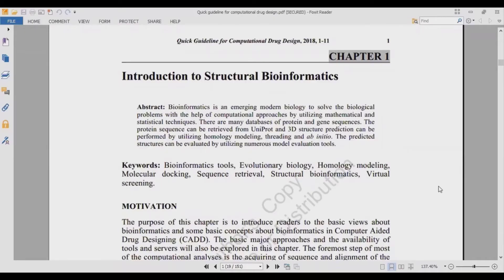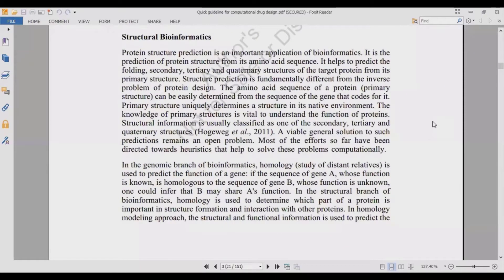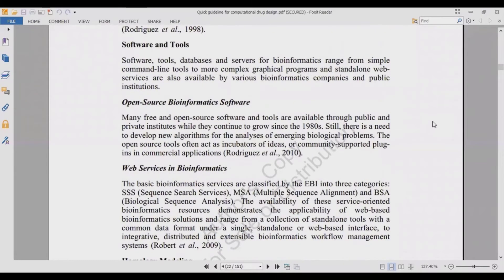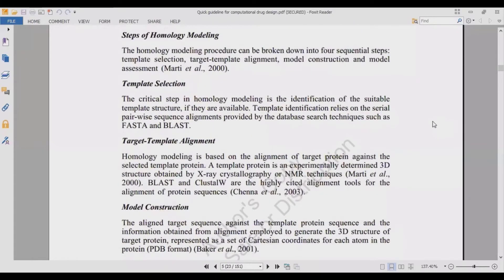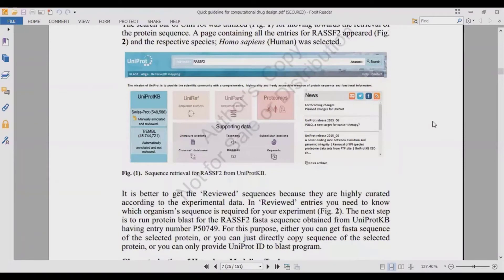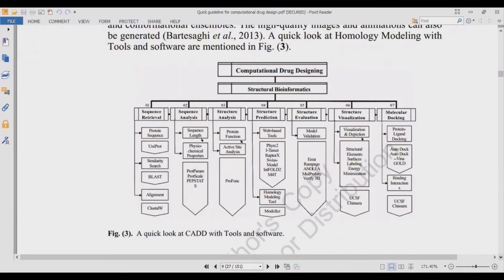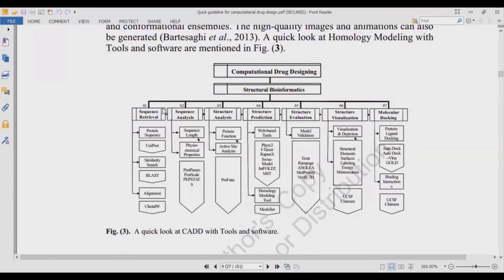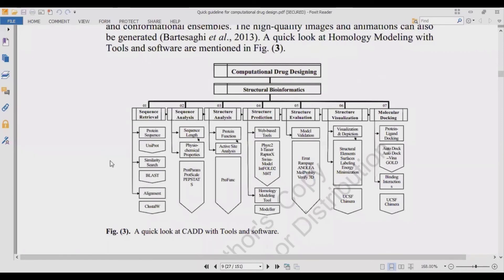Quick guideline for computational drug design Chapter 1 27072020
Bioinformatics, structural bioinformatics, homology modeling, significance of homology modeling, tools utilized for homology modeling